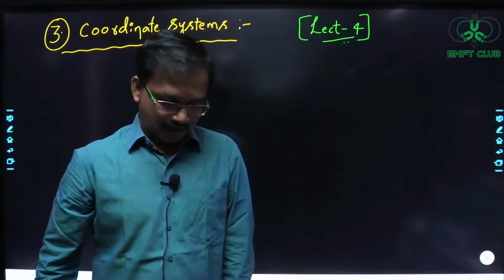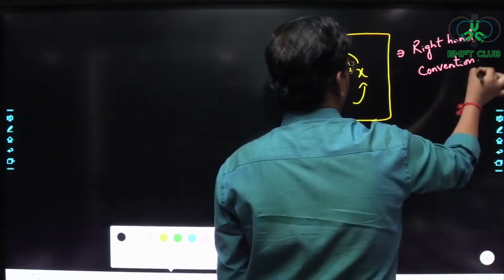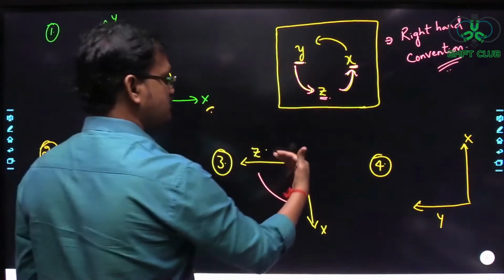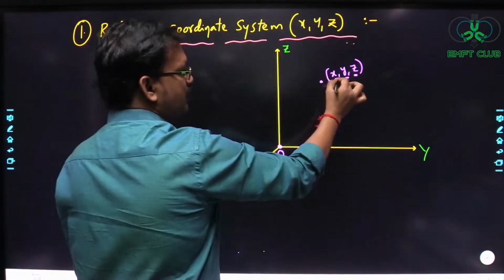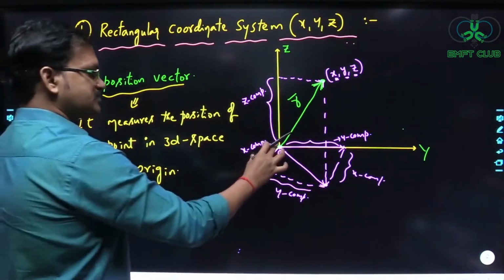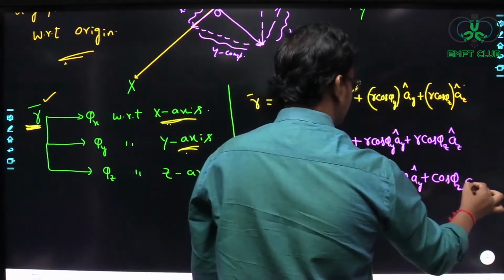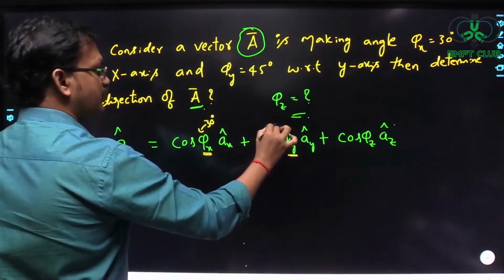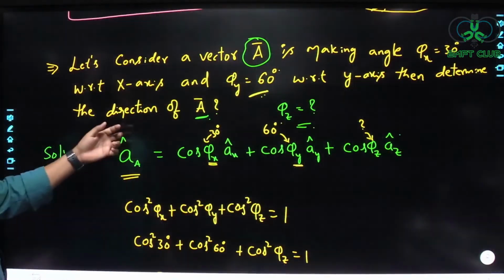3 COORDINATE SYSTEMS (RECT), LECTURTE 4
IN THIS LECTURE I WILL DISCUSS RECTANGULAR COORDINATE SYSTEM